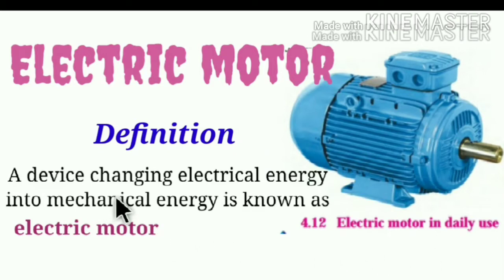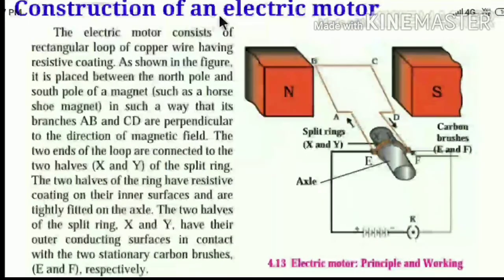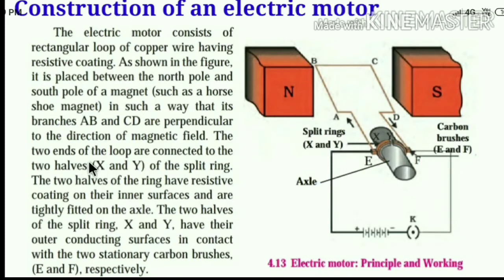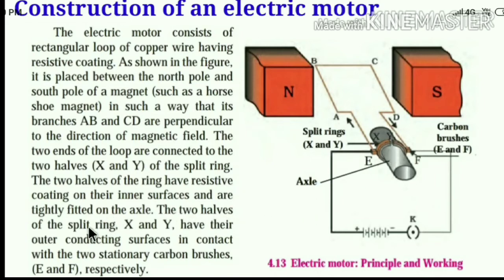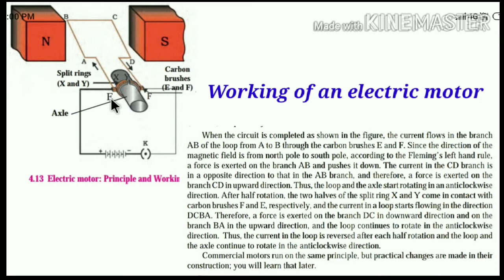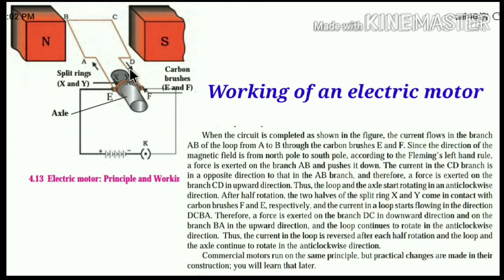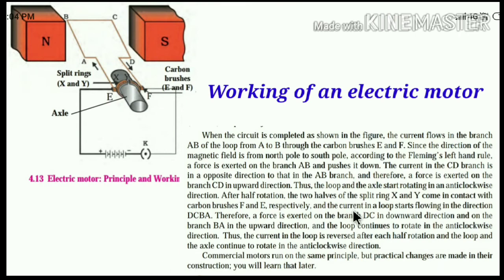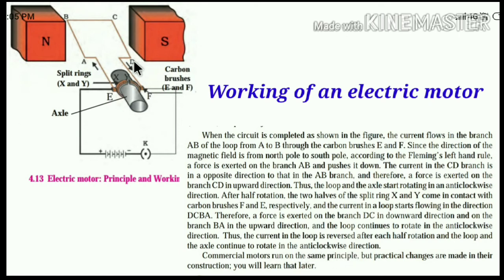SSC 10th.Science1 Chapter 4 Effects of electric current (6)